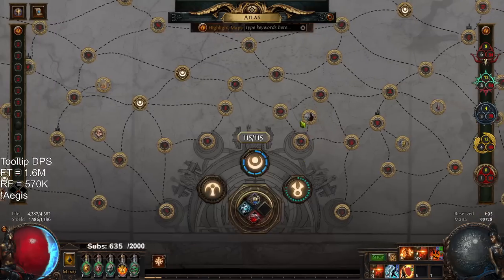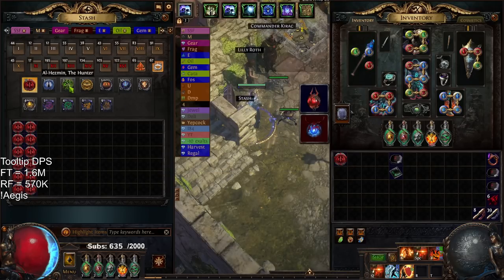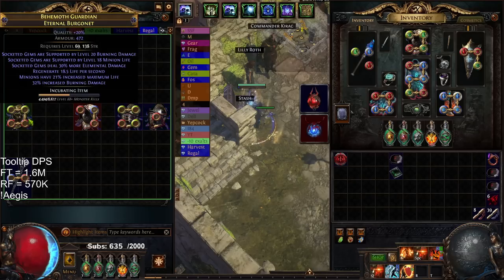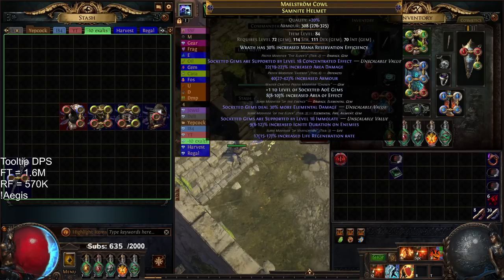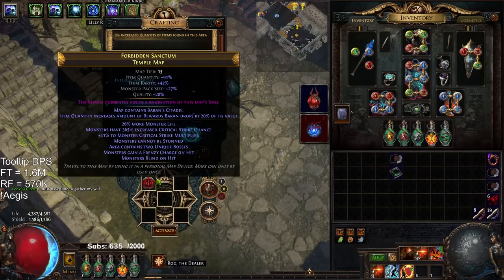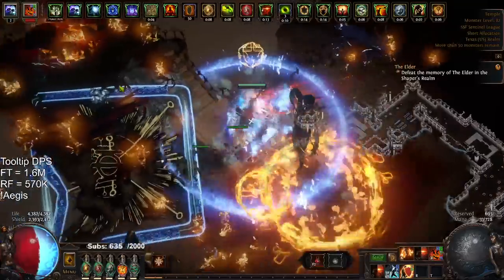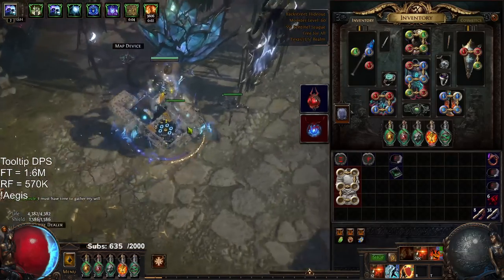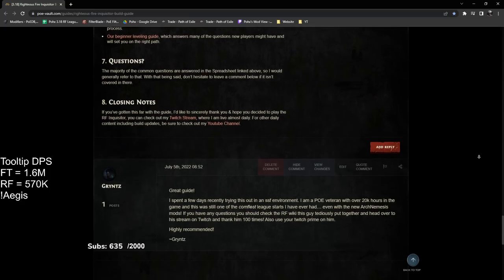Path of Exile 3.18 Sentinel - RF SSF RF Progression #10